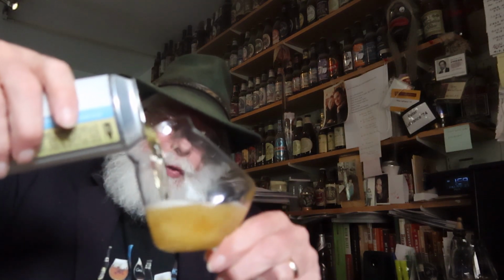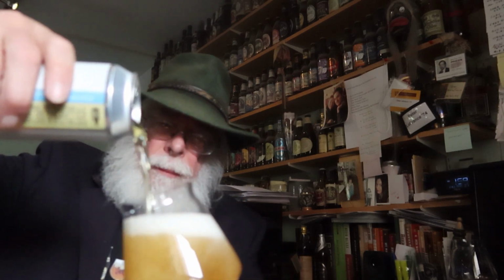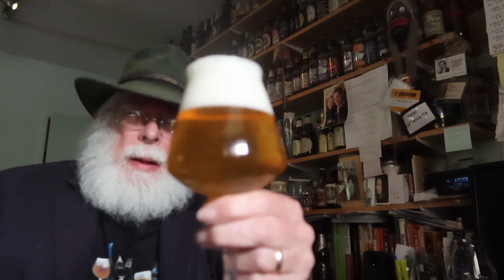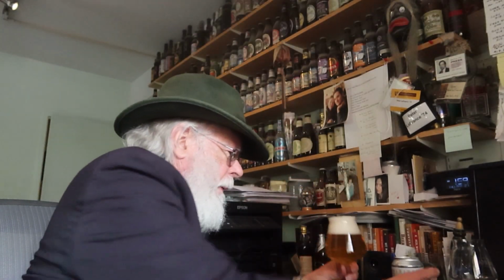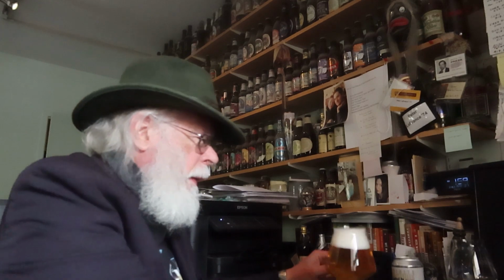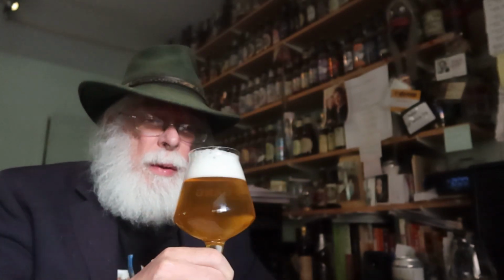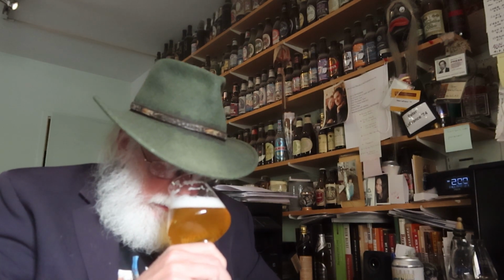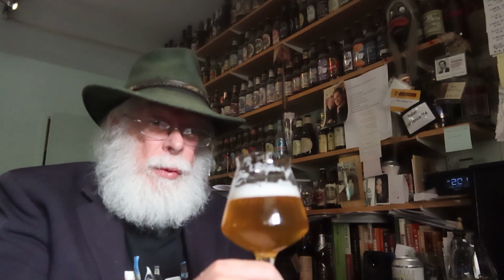KCBC Infinite Machine Pilsner Beer Tasting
INFINITE MACHINE
Pours pale straw-gold into the glass with clean white foam. Classic noble-hop notes of herbal spice & bright citrus, with subtle bread-dough malt and crisp, clean bitterness on the finish. Brewed with 100% premium German pilsner malt and a blend of continental hops–Czech Saaz, German Saphir, and Slovenian-grown Styrian Celeia. Elegantly balanced. Infinitely refreshing.

STYLE: Lager/Pilsner
FLAVOR: Crist / Herbal / Malty
ABV: 4.8%
HOPS: Czech Saaz / German Saphir / Slovenian-Grown Styrian Celeia
MALTS: German Pilsner

FROM THE REST OF THE WEB:

The crew at UNTAPPD.com report the following, word for word…

Infinite Machine
KCBC - Kings County Brewers Collective
Pilsner - Other
4.8% ABV
N/A IBU
Pour pale straw-gold into the glass with clean white foam. Classic noble-hop notes of herbal spice & bright citrus, with subtle bread-dough malt and crisp, clean bitterness on the finish. Brewed with 100% premium German pilsner malt and a blend of continental hops–Czech Saaz, German Saphir, and Slovenian-grown Styrian Celeia. Elegantly balanced. Infinitely refreshing.

BASIC STATS
4.8% ALCOHOL BY VOLUME